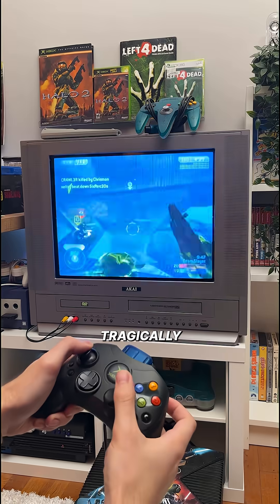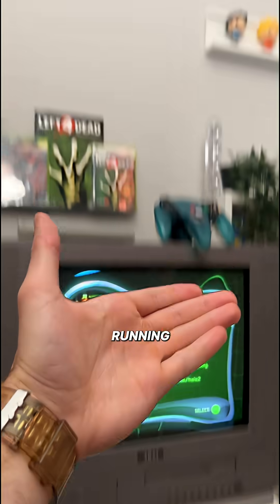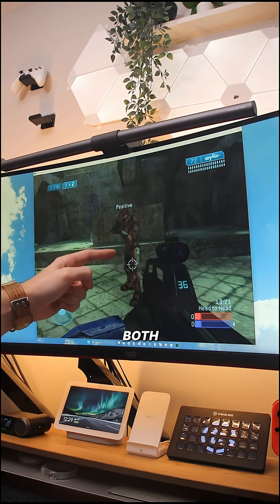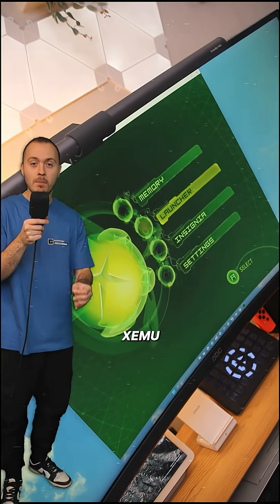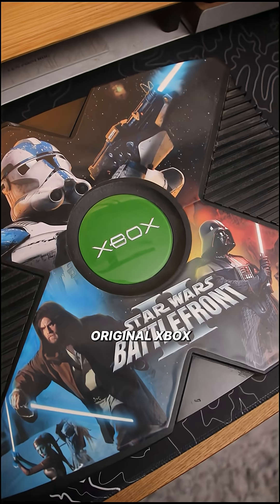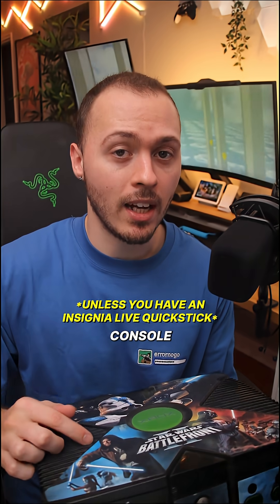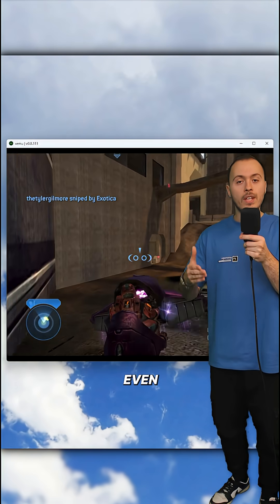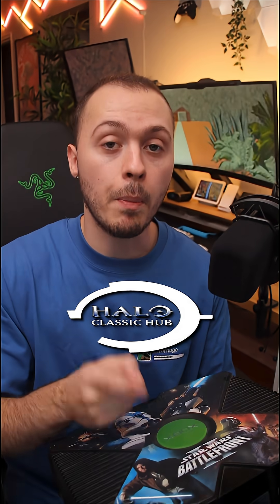YOU CAN PLAY *OG* XBOX LIVE ON PC RIGHT NOW 🌐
This custom Xemu build was made by the Halo Classic Hub team